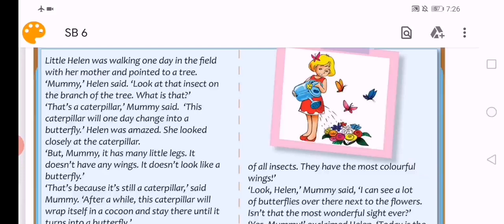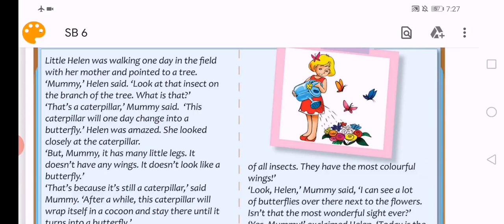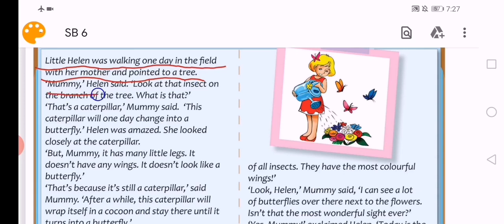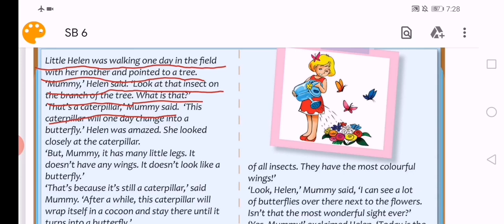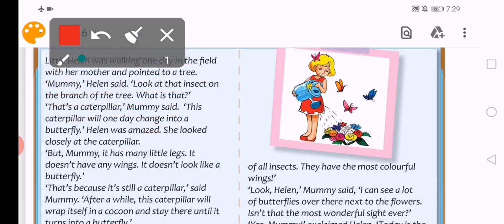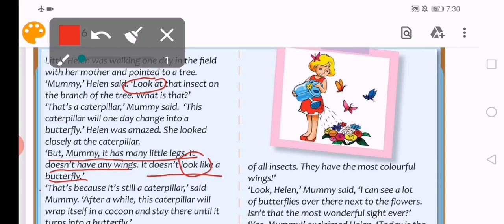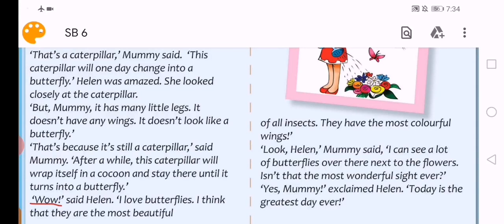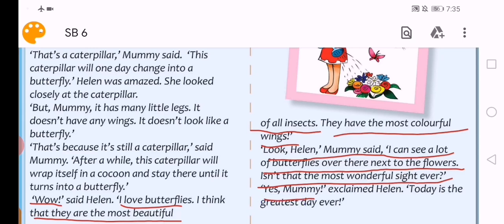اللغة الانجليزية الصف السادس شرح النص ص 100